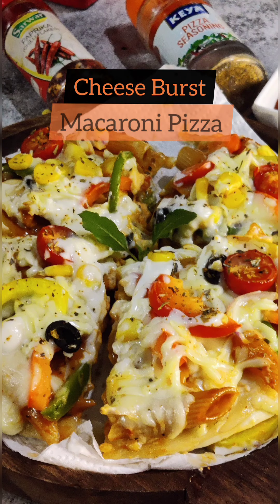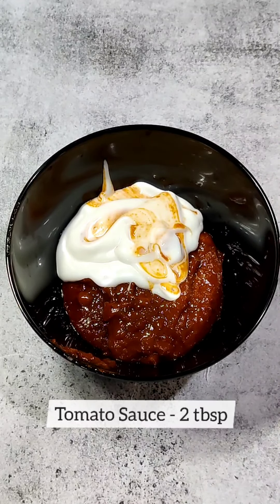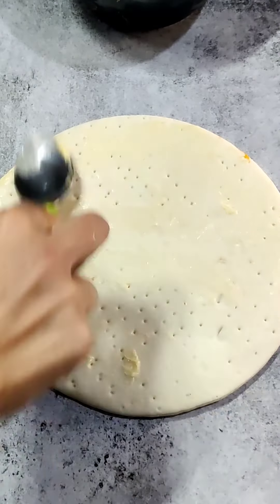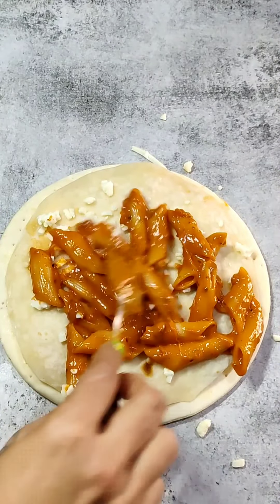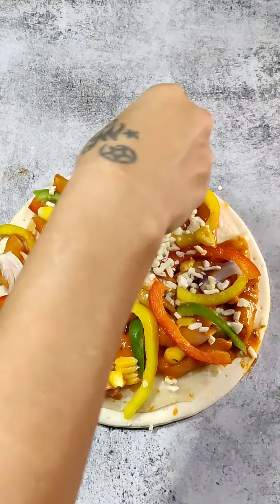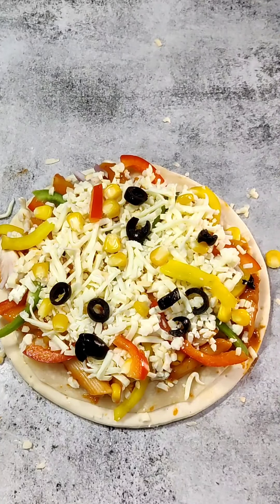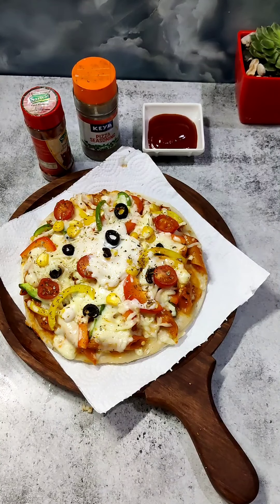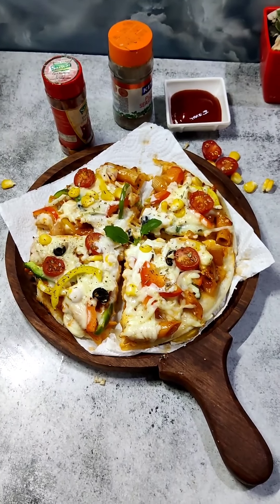Quick & Easy Cheese Burst Pasta Pizza - Macaroni Pizza Recipe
Macaroni Pizza is loved by most of the people, but what if we can make it easier and cheese brust too.

Here is the simple pizza recipe which is very easy and quick and delicious too.
just try this delicious pizza and enjoy the restaurant jaisa taste at home.

Even you will feel better than a restaurant.

Social Media,